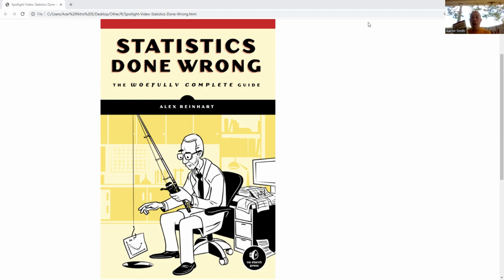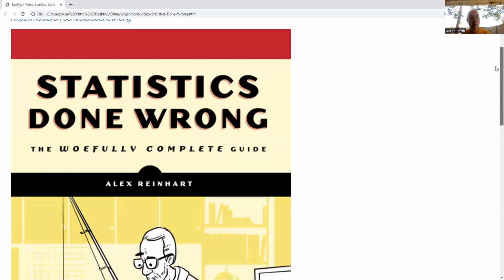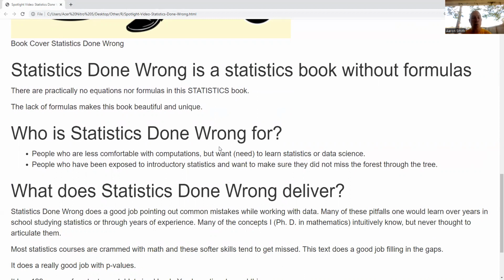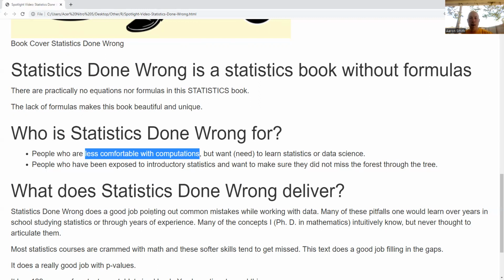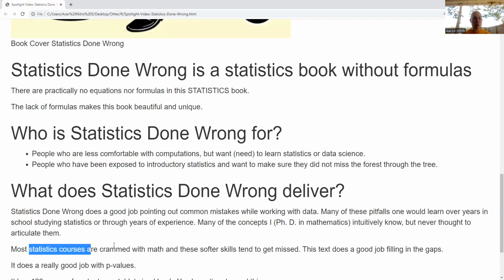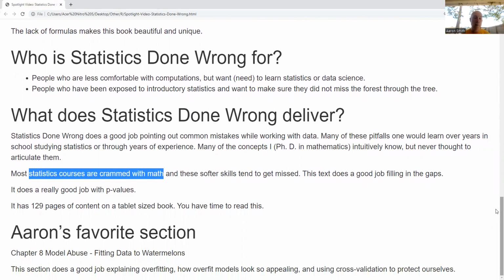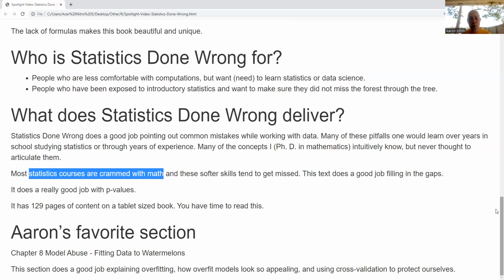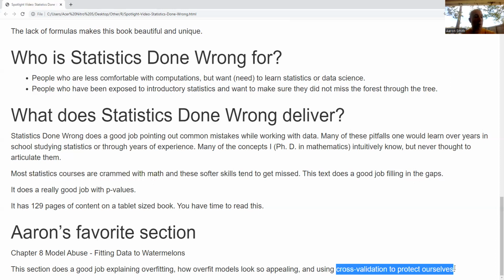Spotlight Video: Statistics Done Wrong